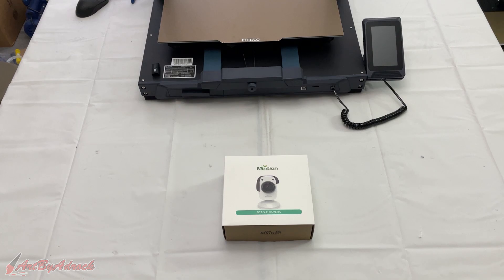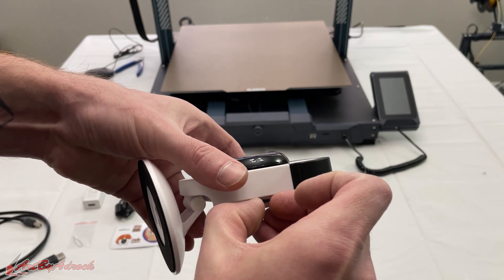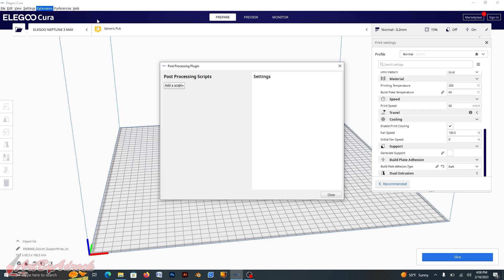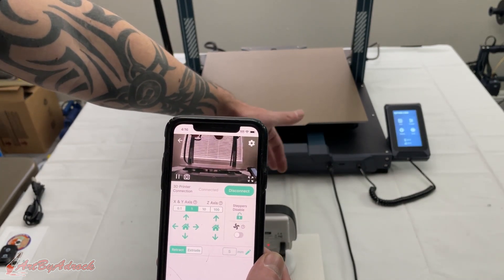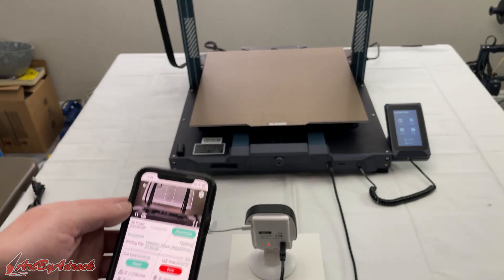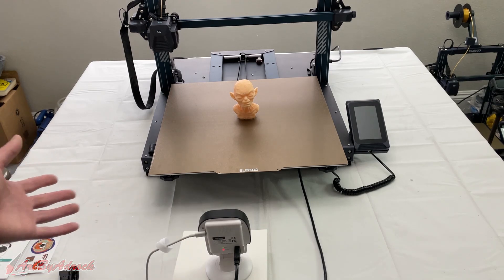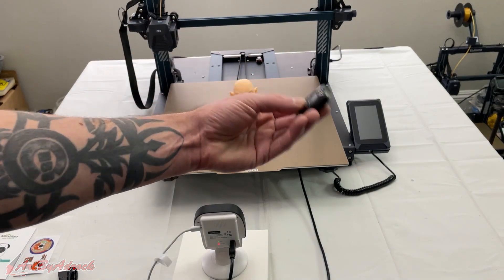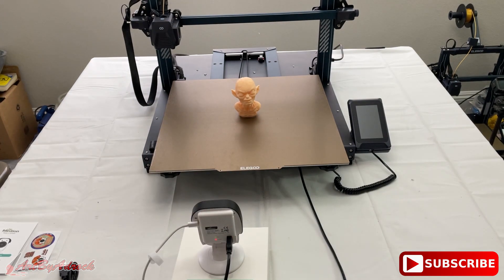The EASIEST Clean Timelapse Videos For 3D Printing - Mintion Beagle Camera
In this video I'll be showing you the easiest way to create clean timelapse videos of your 3D prints so you don't see the print head. The Mintion beagle camera allows you to do just that. You do not need to insert any code into the slicing program like Cura or Slicer. You simply slice the 3D model as you normally would and save it to the mintion camera's sd card. The camera does all the modifications for you and works on a bunch of different 3d printers which is being updated all the time.

How to get high-quality timelapse videos?